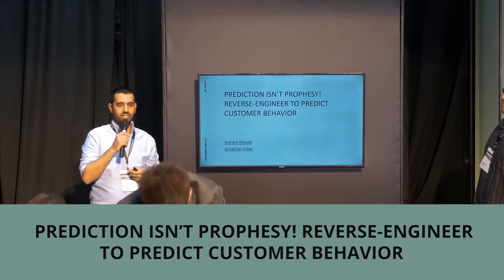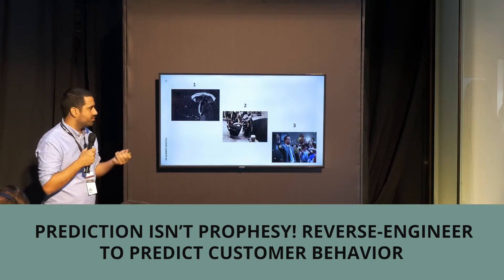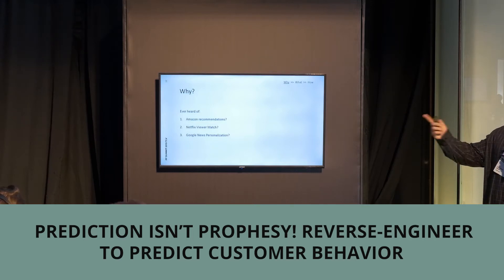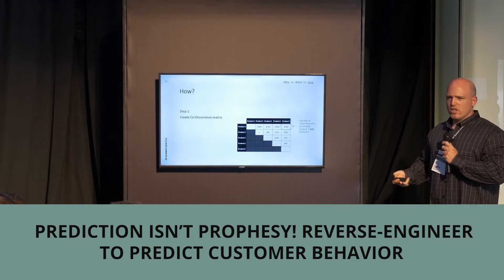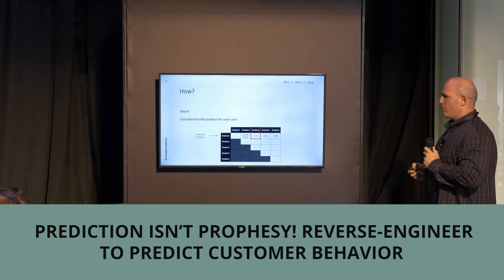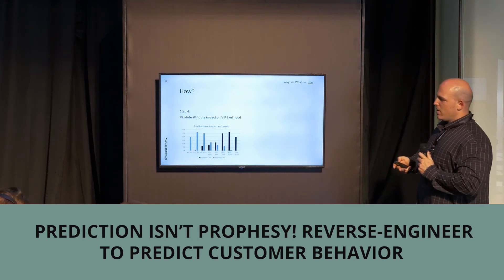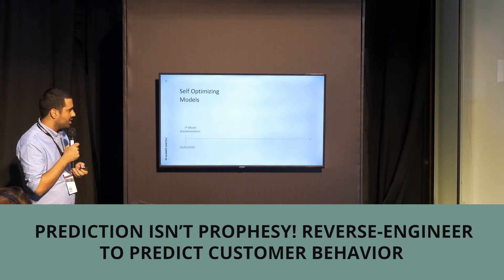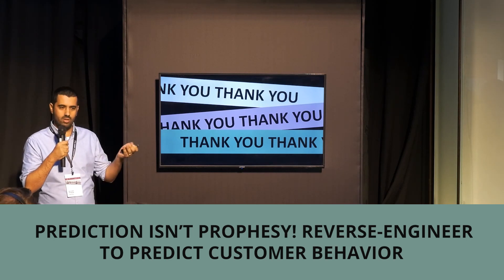Prediction Isn’t Prophesy! Reverse-Engineer to Predict Customer Behavior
Yes, hindsight is always 20/20, and prophecy is for fools. But being able to know now what you will probably learn tomorrow is such a valuable proposition, no wonder people can’t get enough of trying to predict the future. And when we say “people,” we also mean “marketers.” In this workshop, we take you on step-by-step guides to building recommendation models and creating a VIP potential model, that will give you a good look into how your customers are likely to behave. It’s not magic. It’s science.